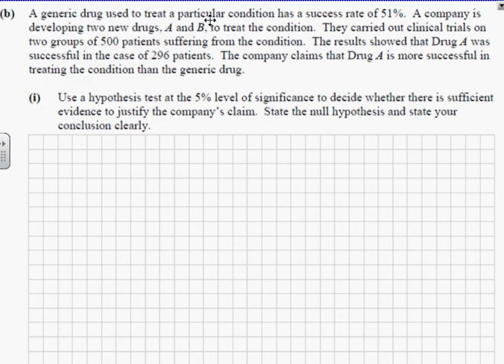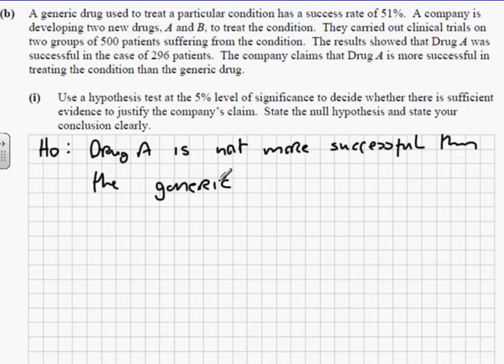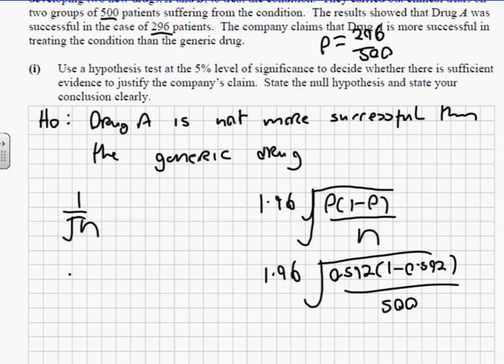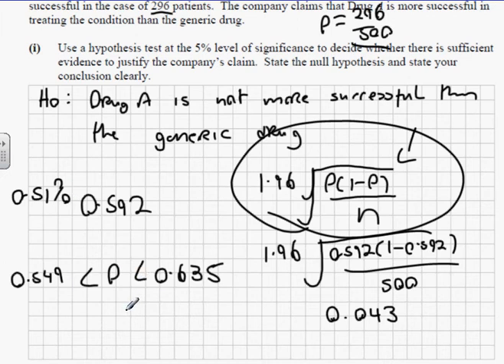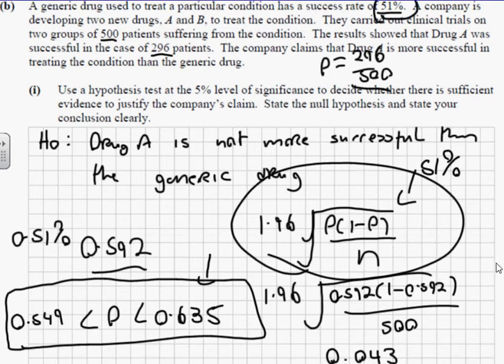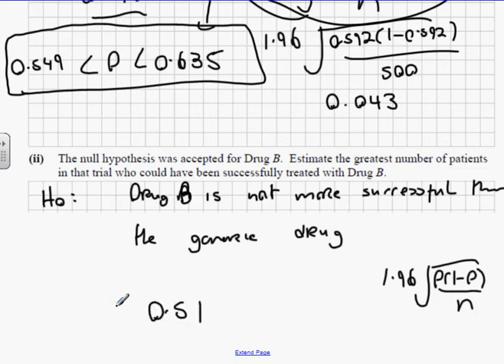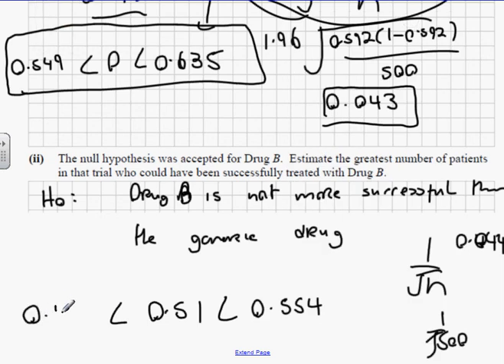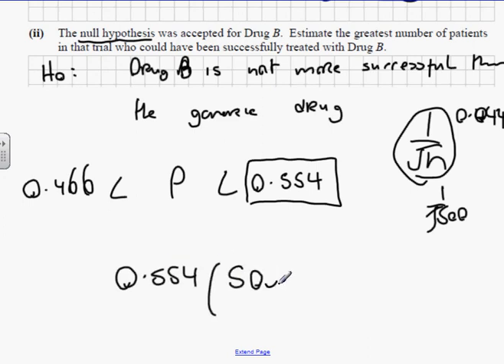2014 lc paper 2 8b